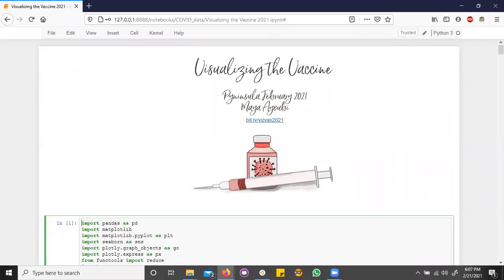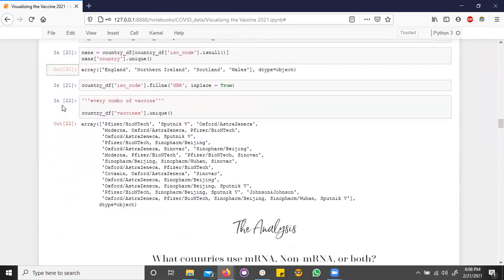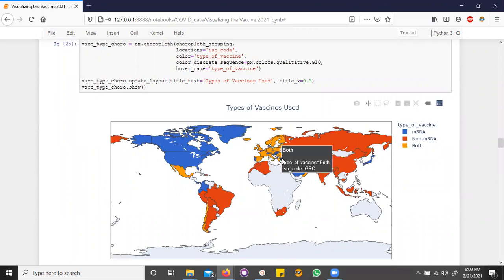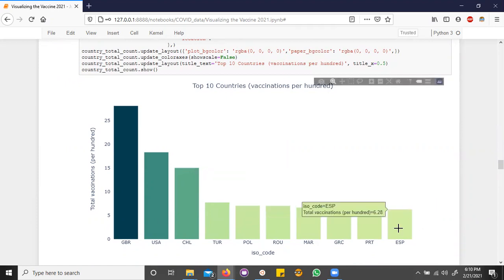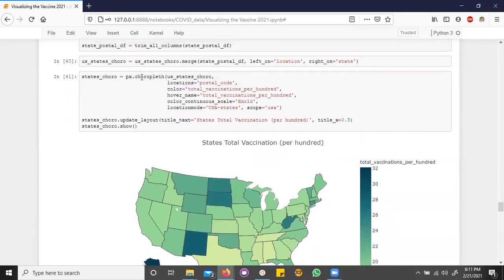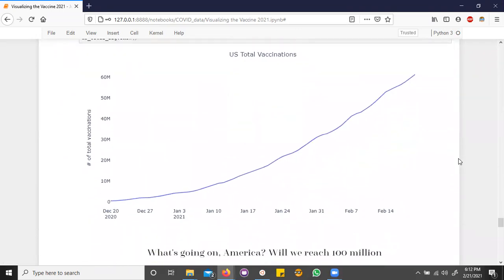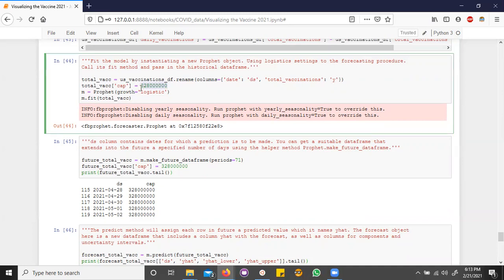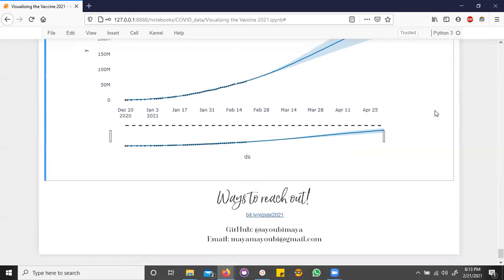Maya Ayoubi - Visualizing the Vaccine - Pyninsula #28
Our second talk of Pyninsula #28, our third virtual Pyninsula, hosted on February 23, 2021.

Returning speaker Maya Ayoubi talks us through her explorations of and predictions for the COVID-19 vaccine rollout. Using Pandas, Plotly, and Prophet, we visualize the progress so far and forecast whether we're on track to hit Biden's "100 million in 100 days" pledge.